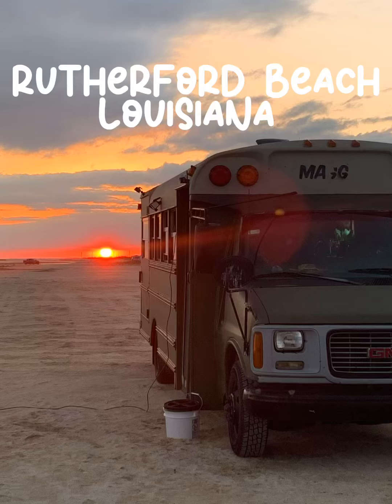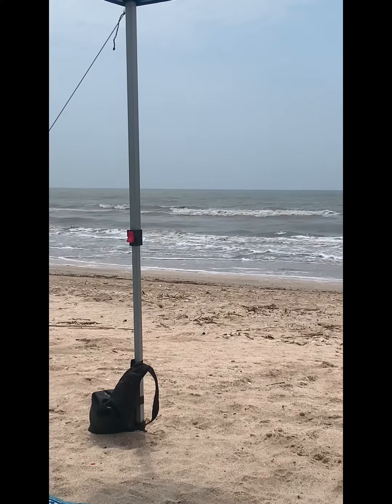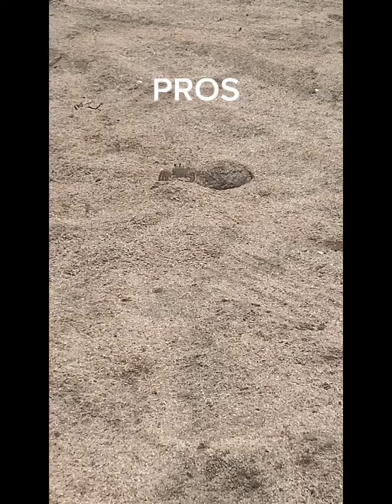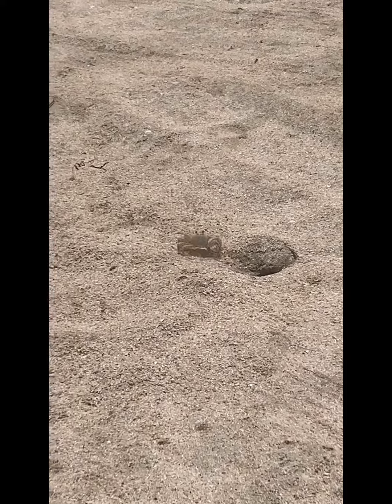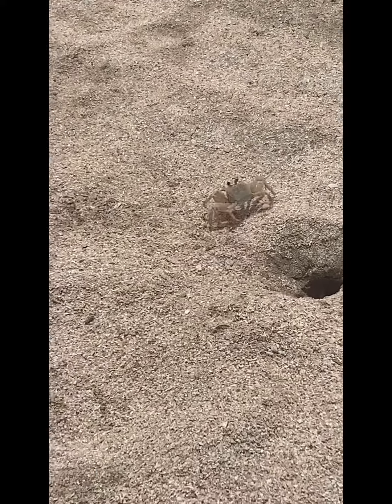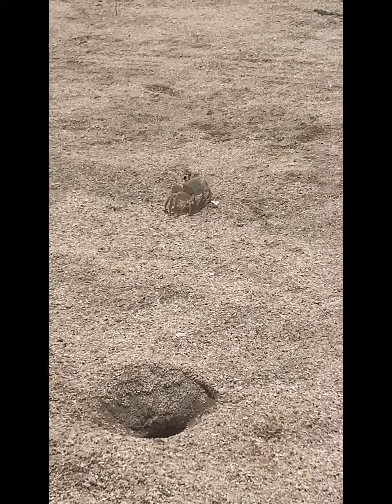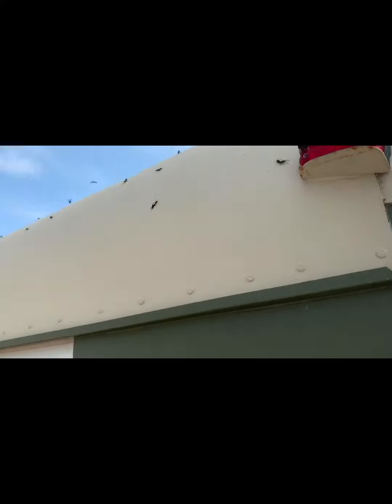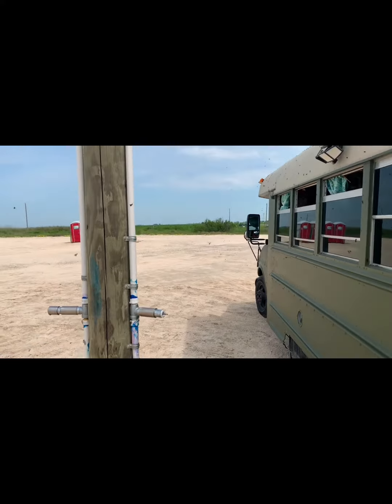Rutherford Beach Louisiana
Review of free camping right on the beach at Rutherford Beach Louisiana.